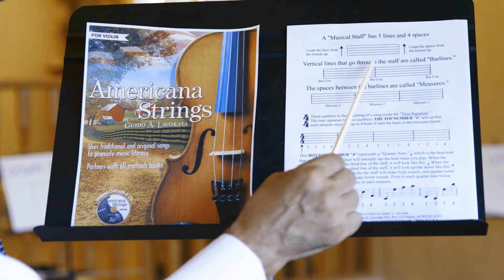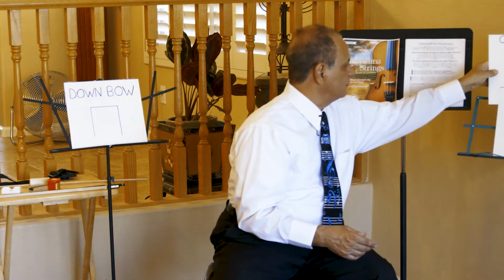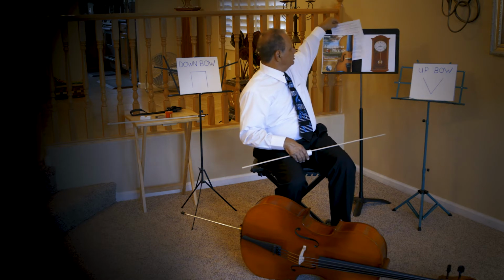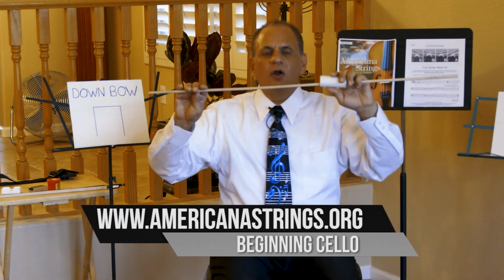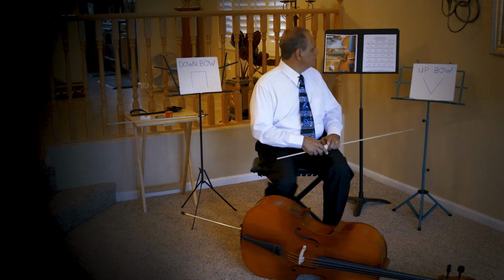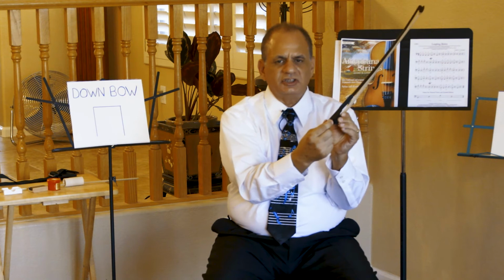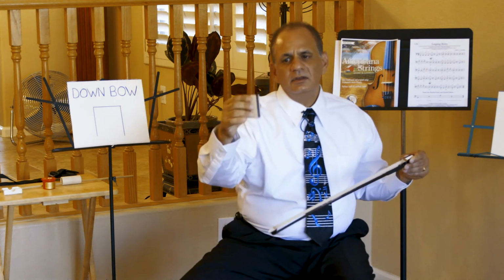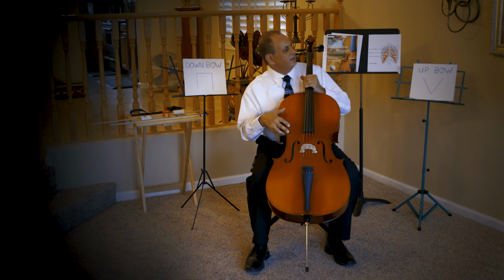Cello with Guido Lavorata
This video will provide a solid foundation for the Beginning Cellist, and will assist them in producing an excellent sound on their instrument. It is highly encouraged that students watch this video prior to playing any song from the book, Americana Strings by Guido A. Lavorata. These video lessons will help the instructor and students follow the proper sequence to insure mastery of the musical language.